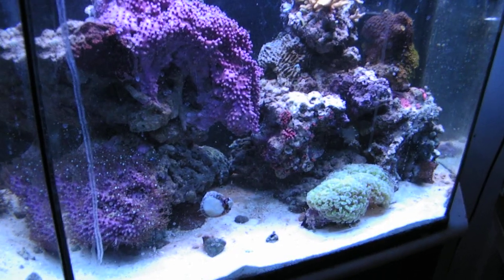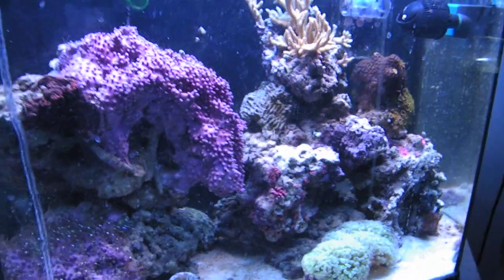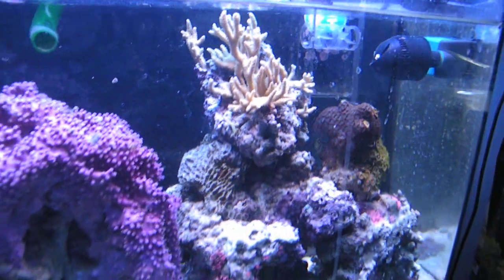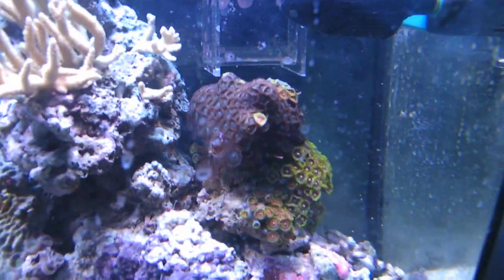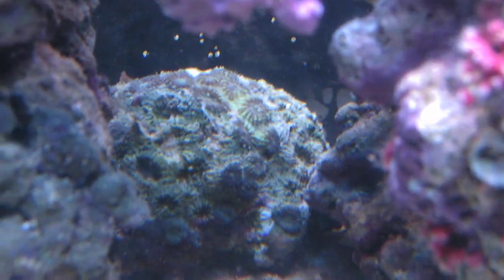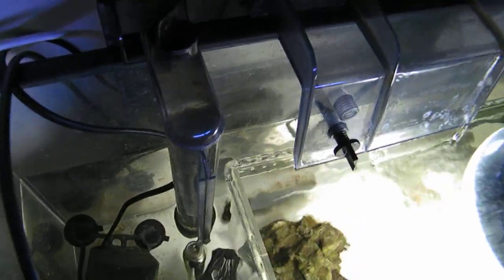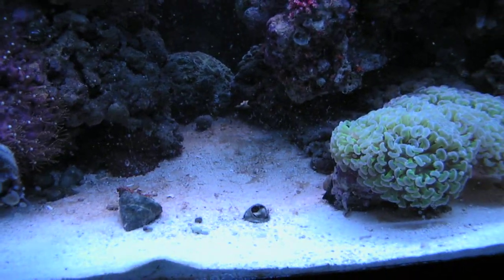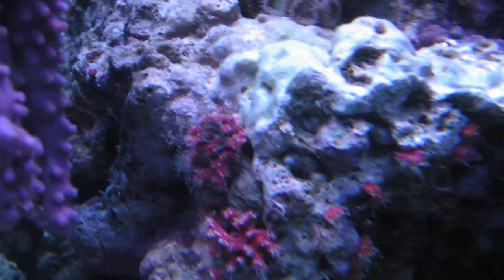Reef Tank - Update, November 2011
Video update of my Reef Tank.
Tripod is broken, so shaky camera all the way through =(